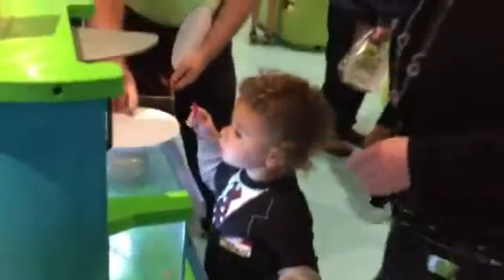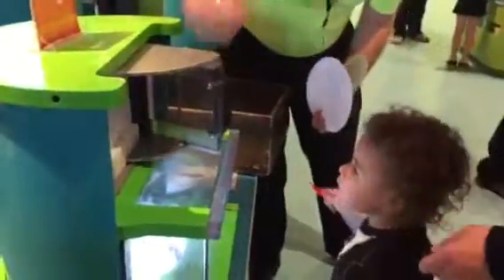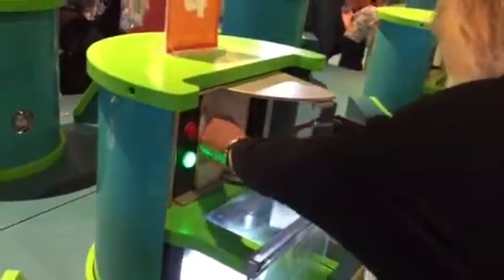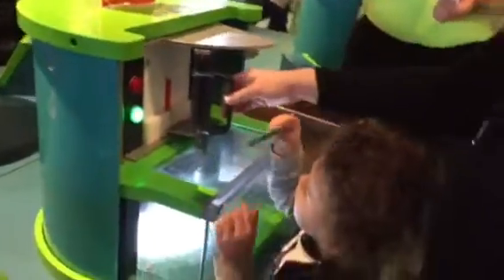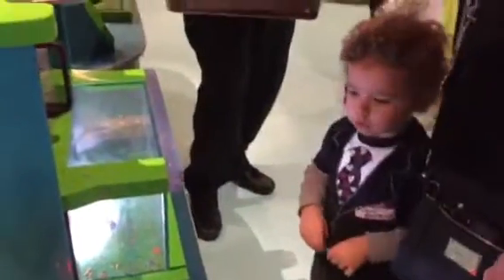Dylan at The Crayola Experience with DebDeb 2/14/16, part 3